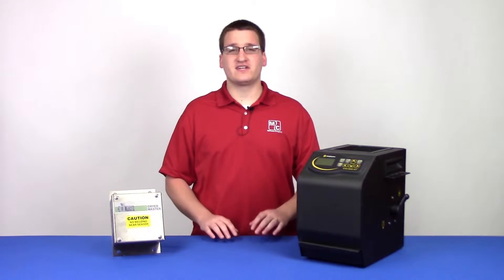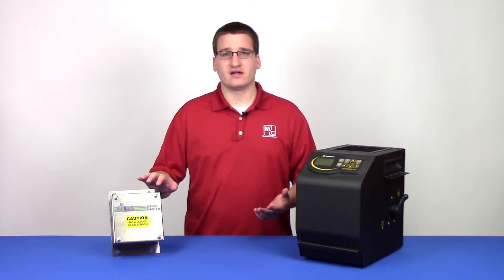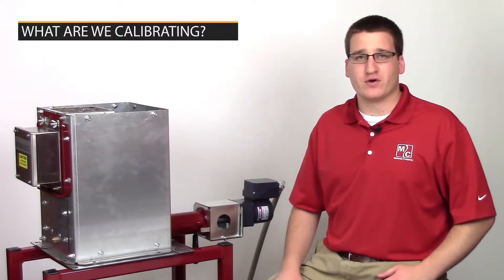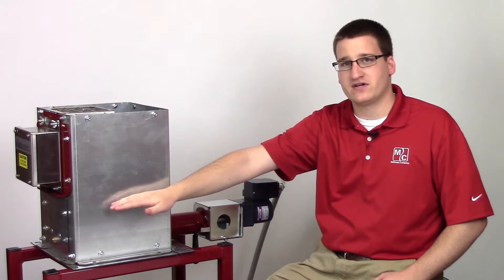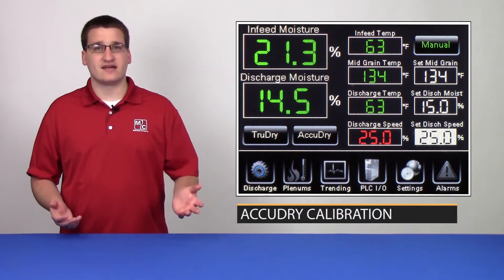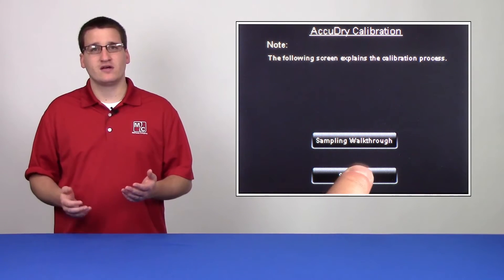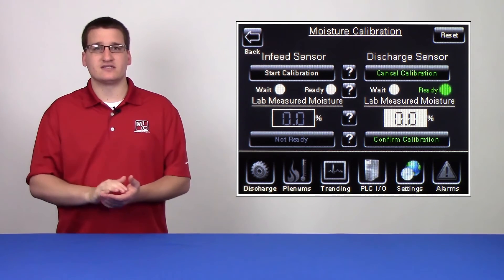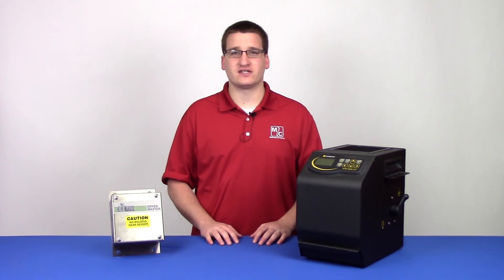Moisture Sensor Calibration for AccuDry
This video will demonstrate how to properly calibrate a Dryer Master moisture sensor for a dryer equipped with AccuDry control technology.